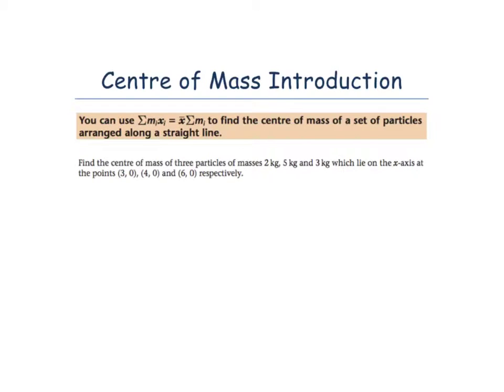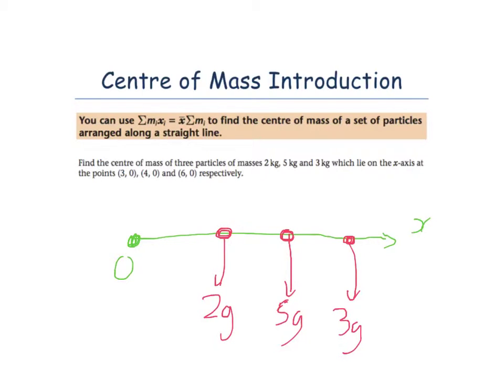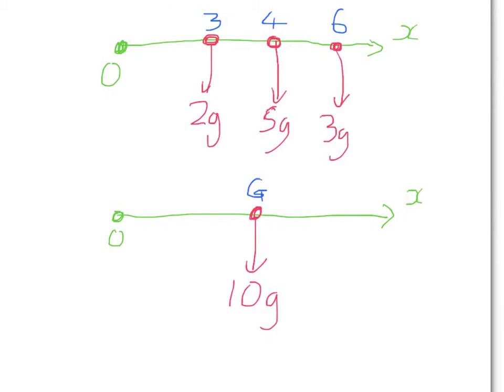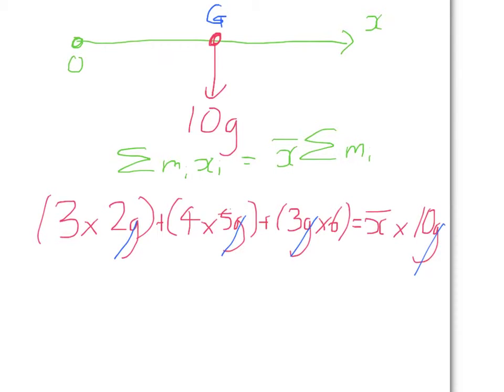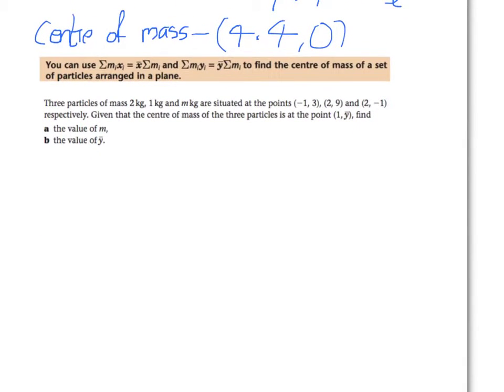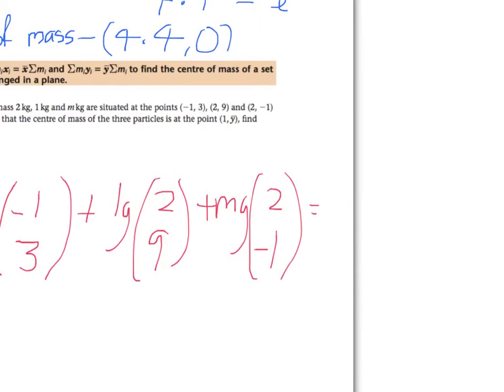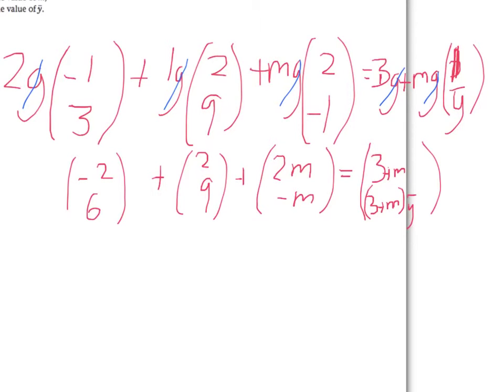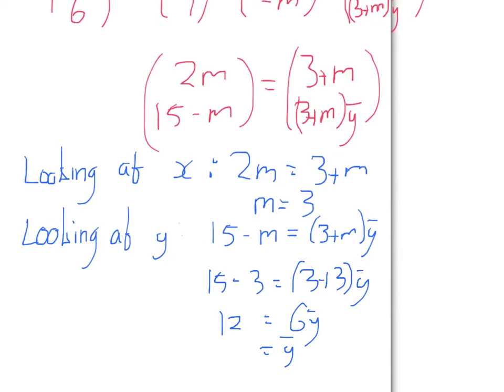Centre of mass introduction